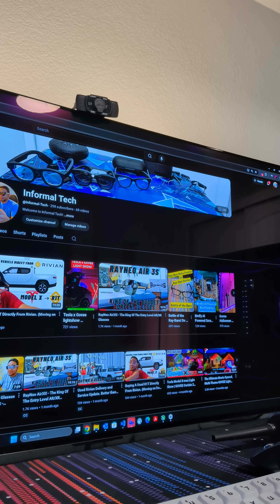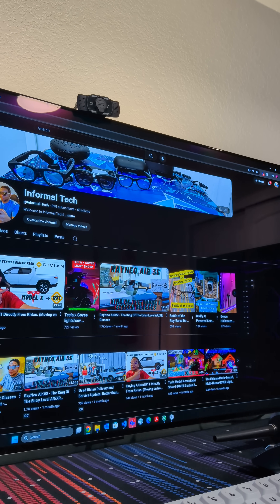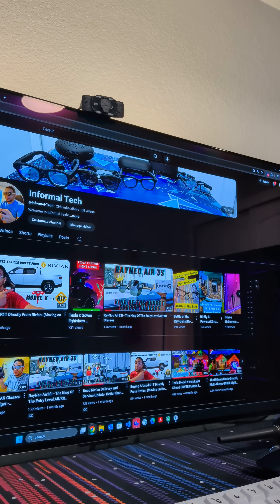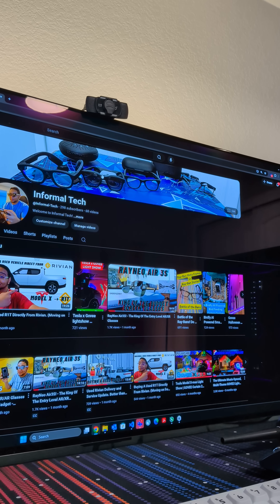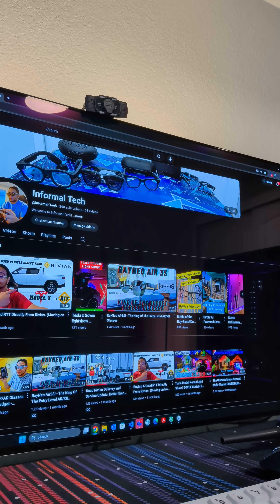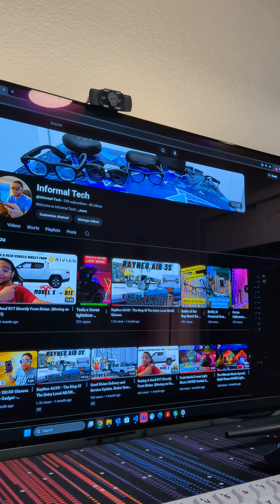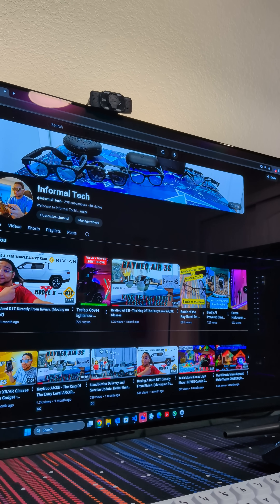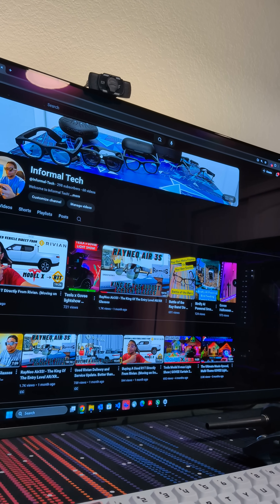Ray-Ban Meta Frames Multi-Modal AI Demo.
Okay, this AI feature is pretty awesome.